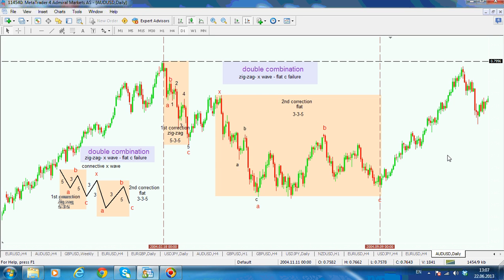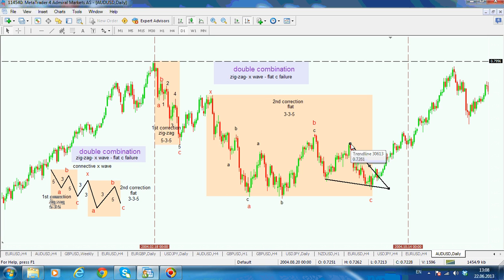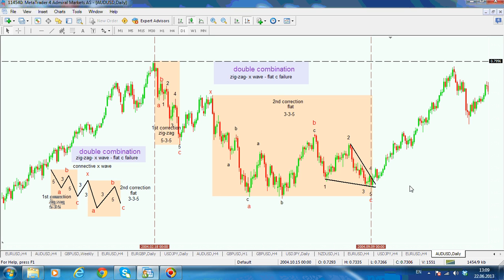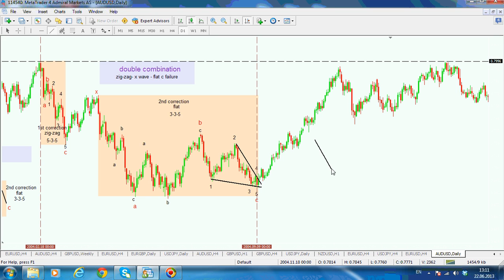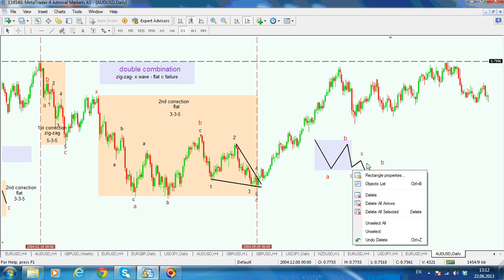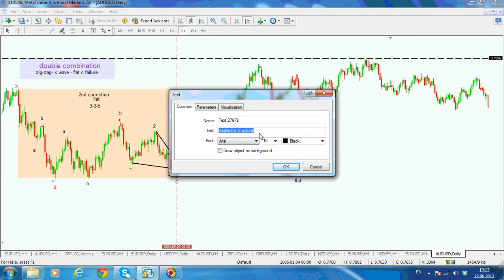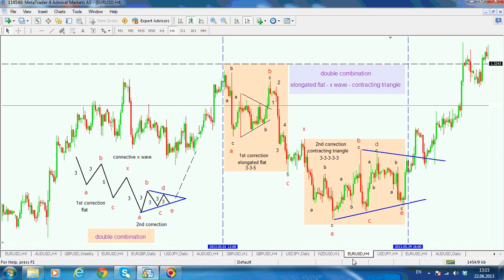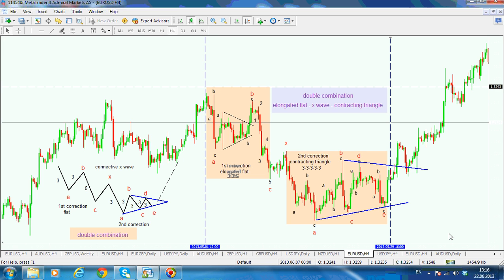Chapter 7.4 - Triple Combinations - Part 6